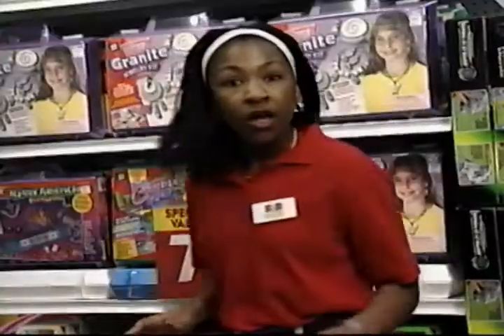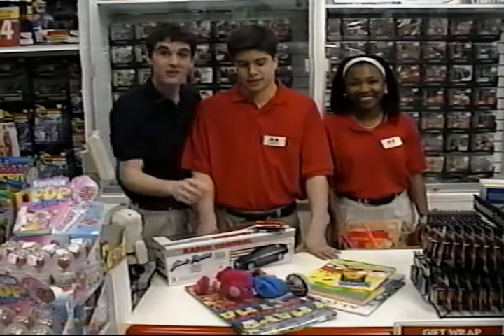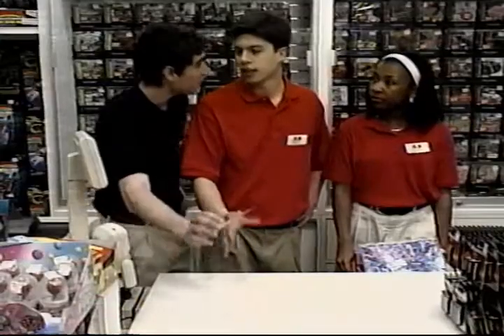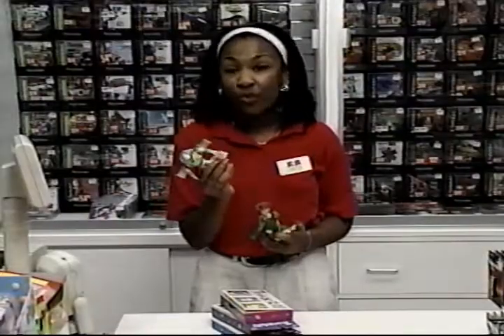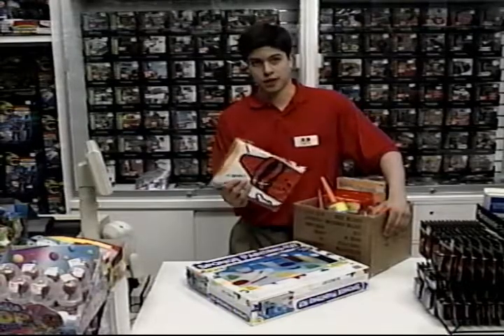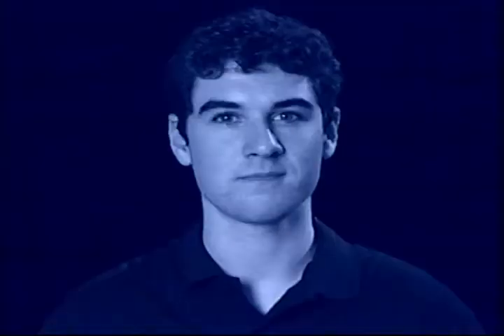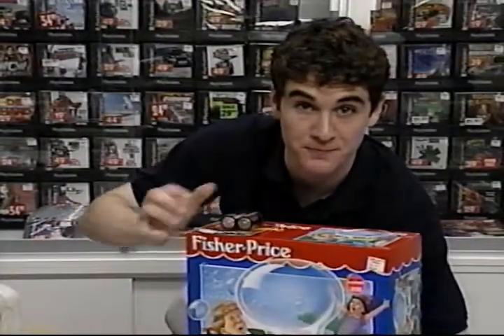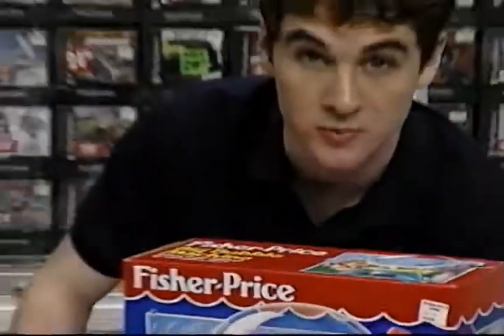Add it on, and add it up. ( KB / Kay Bee ) ( Toys / Toy Works )Training video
THE TIE IN BOX! 🤦

A short training video I saved from Kay Bee / KB Toys / Toy Works that suggested it was a good idea to tell customers what they needed.

c.1998